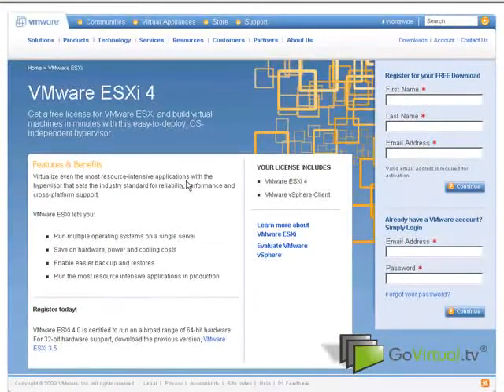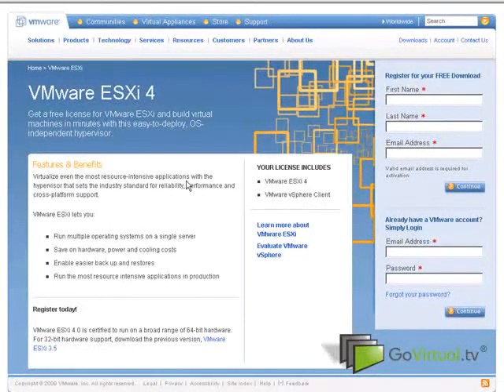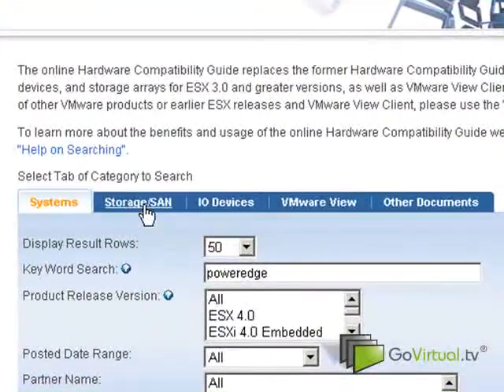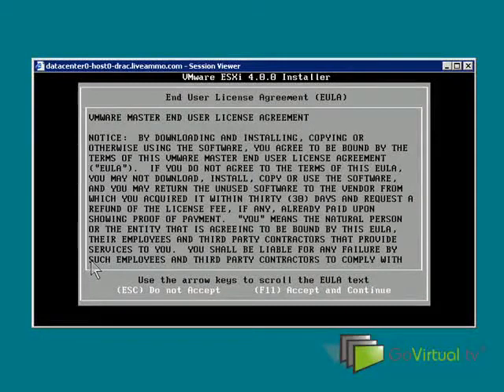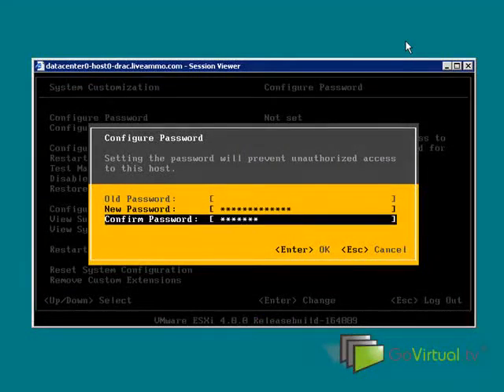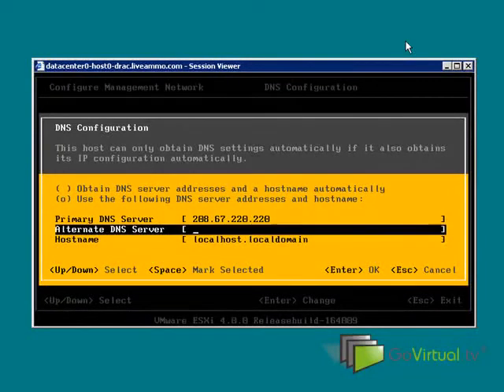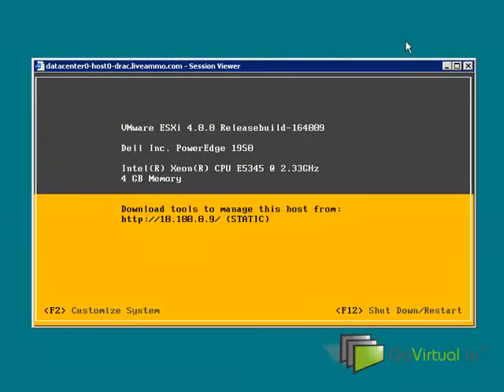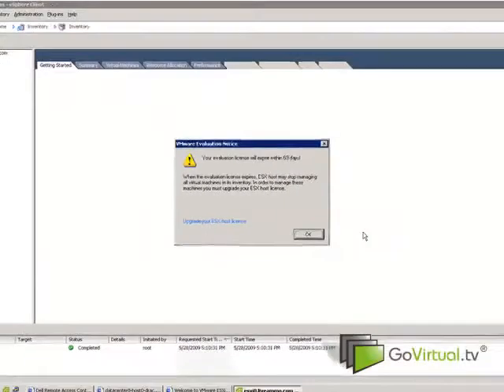How to Install and Configure VMware vSphere ESXi 4.0